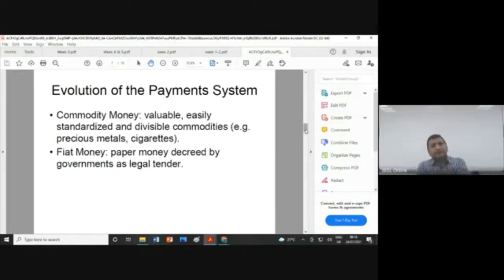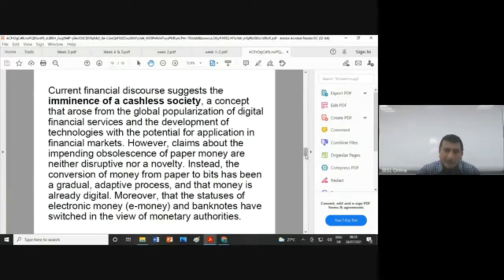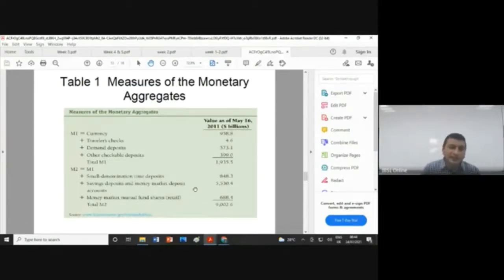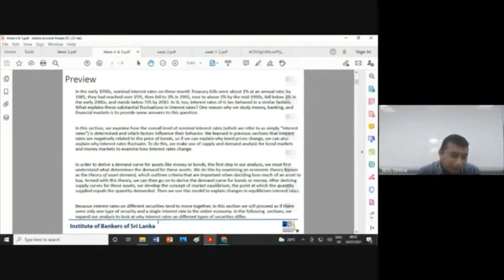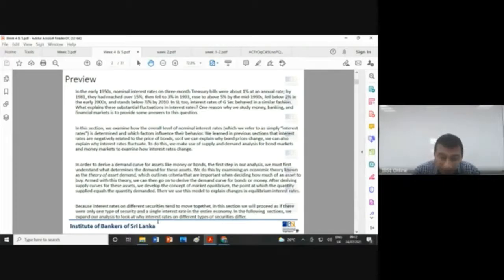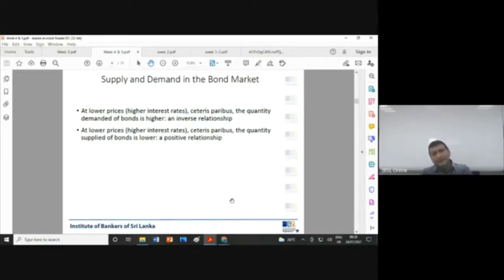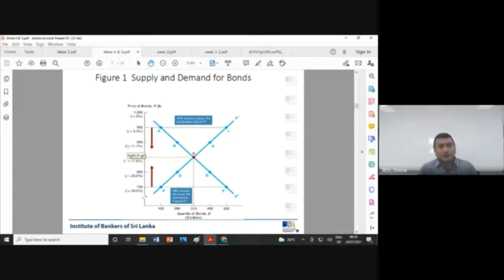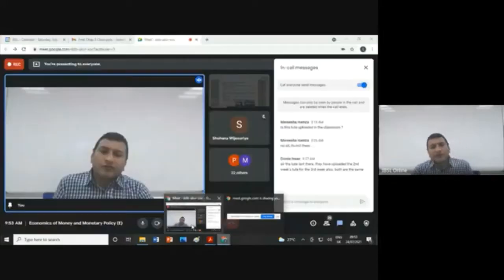D01 E 212 V 24 07 2021